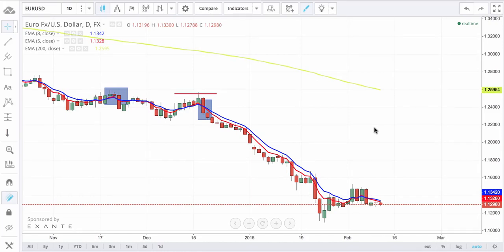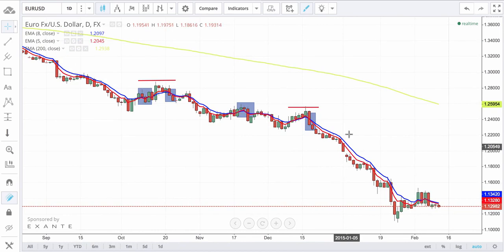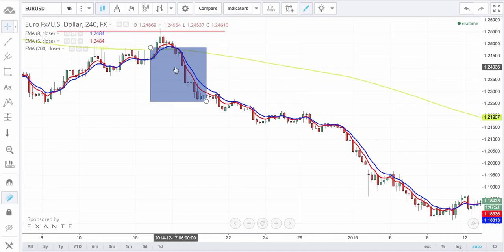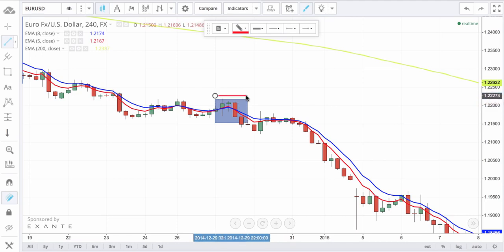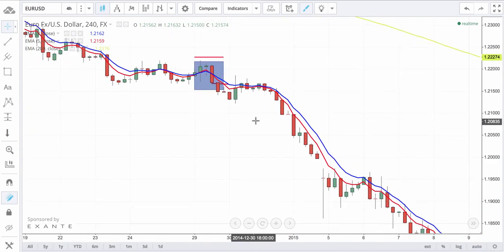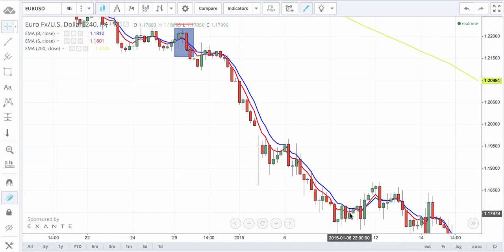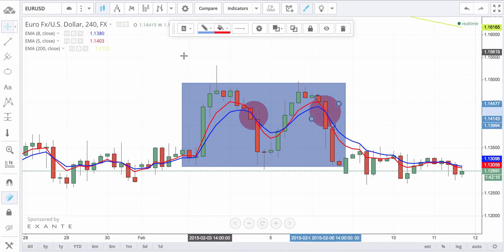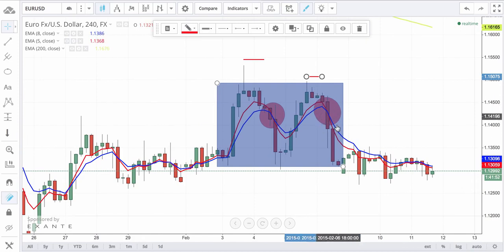007 Rules Of The Trading Strategy